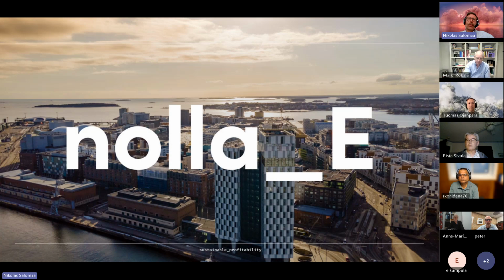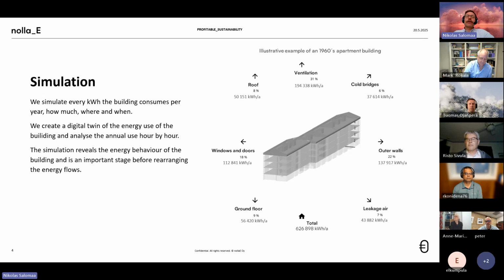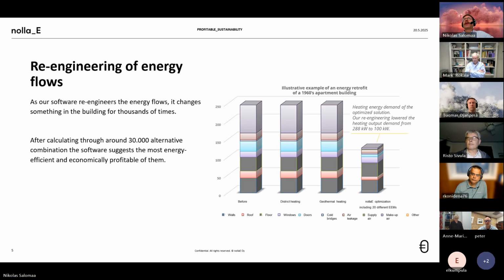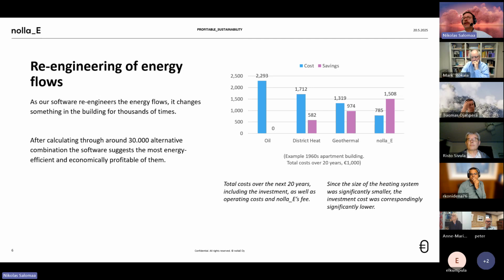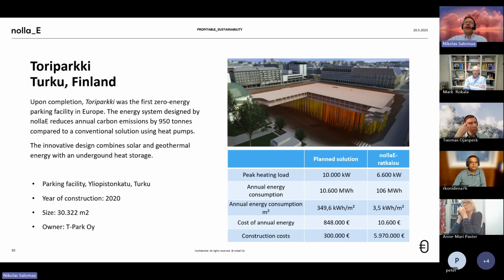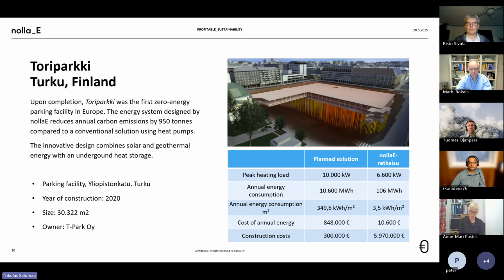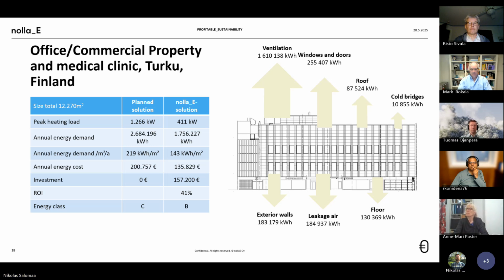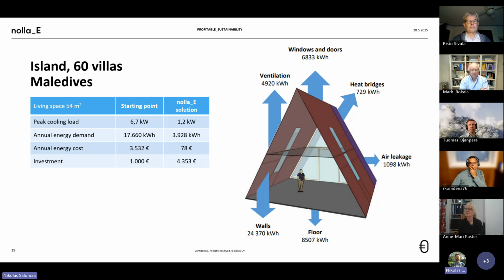Energy Solutions Webinar with nolla E 20250520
Webinar on energy efficiency and optimization to Minnesota Chamber of Commerce members 20th May 2025

For more information please visit our and our Linkedin